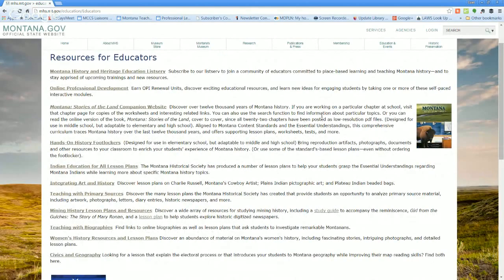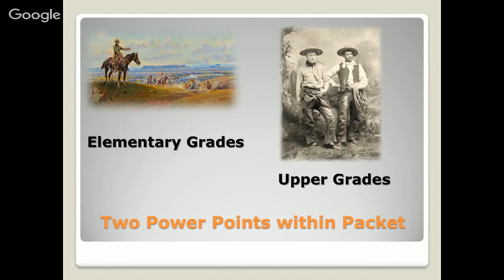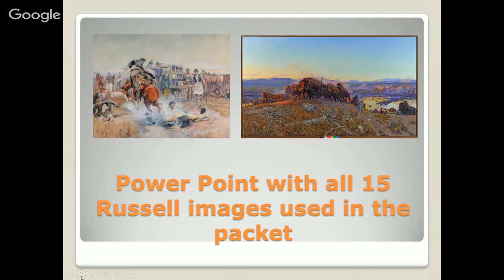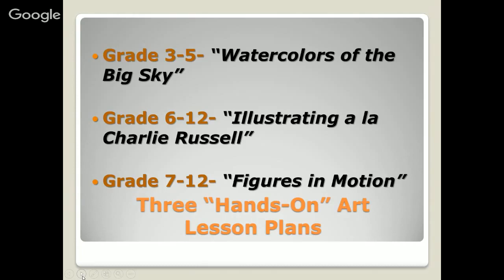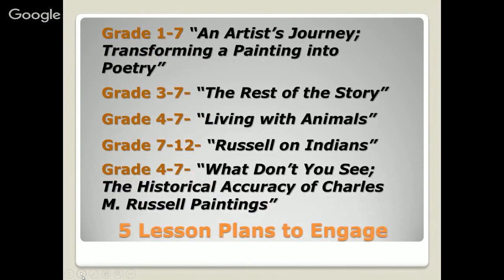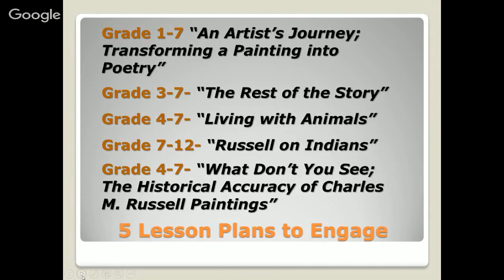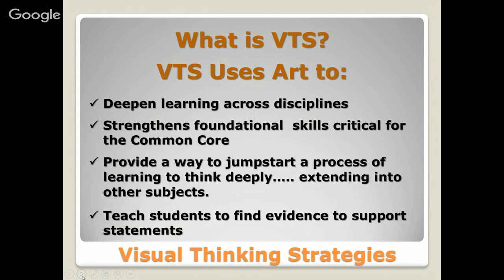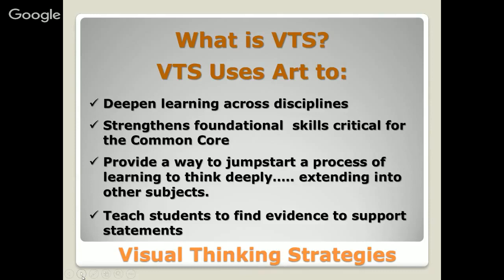Montana History Digital Blast Art Integration and Charlie Russell Lessons